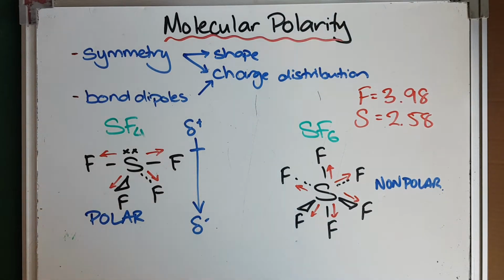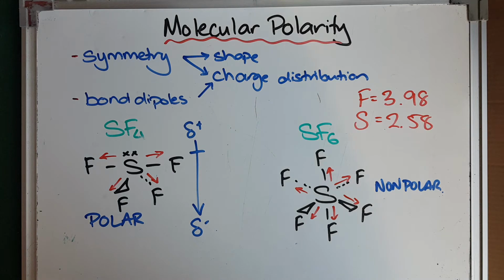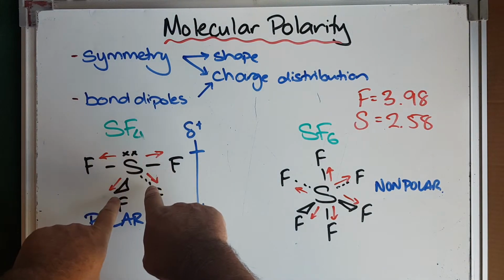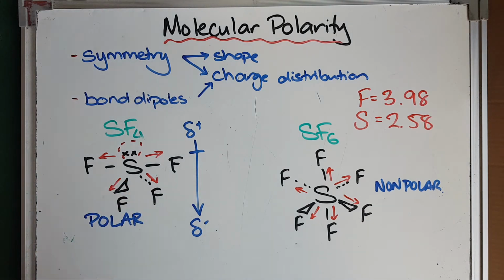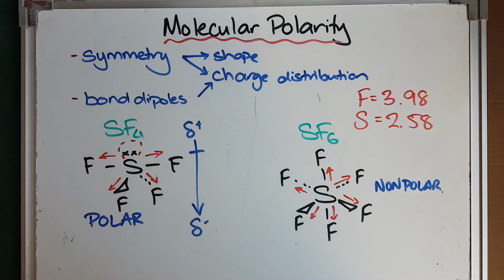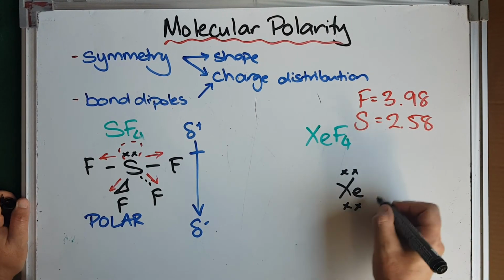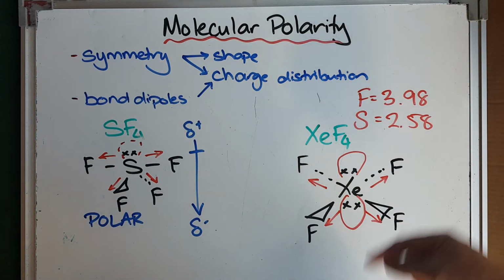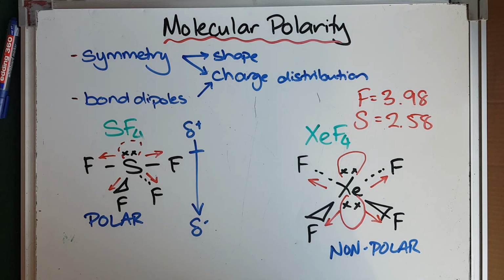AGHS 2020 Level 3 Molecular Polarity 2